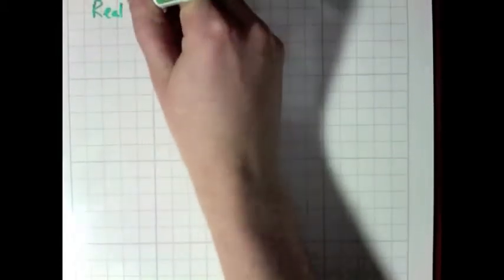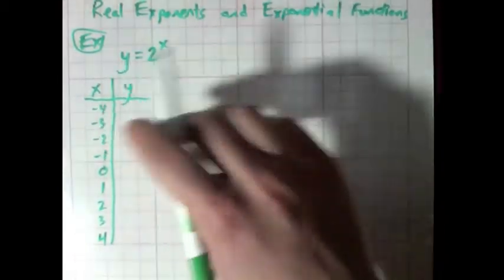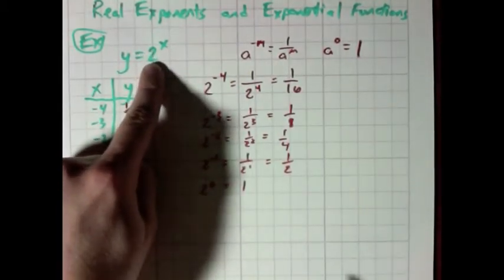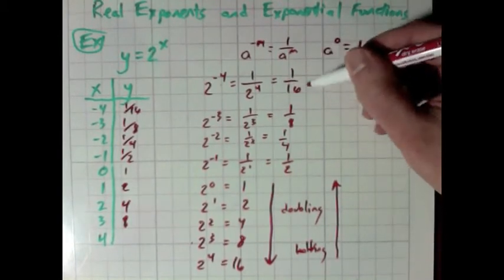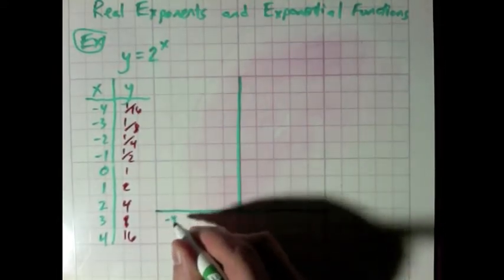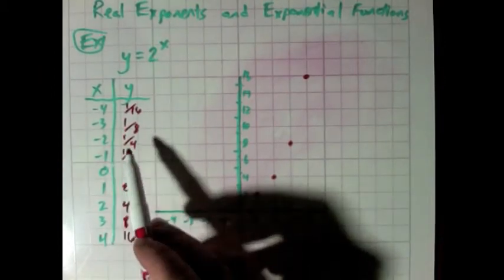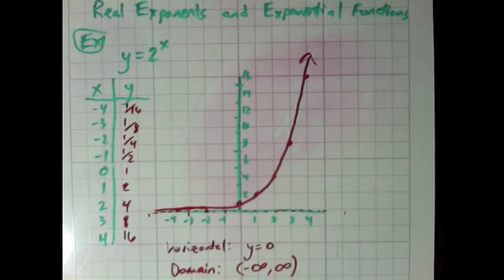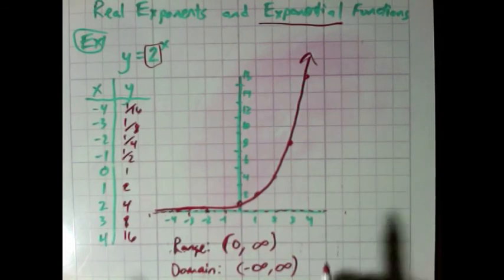M3-Real Exponents and Exponential Functions Part 1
Graphing y=2^x.